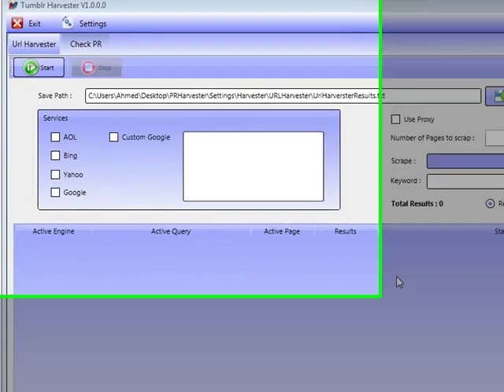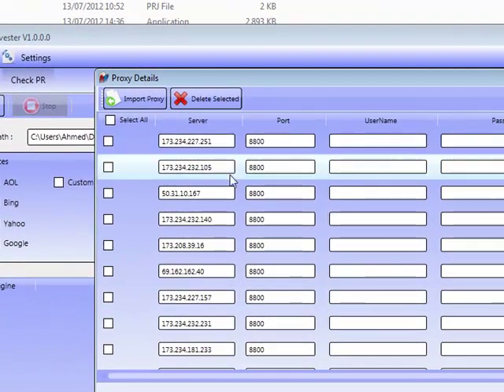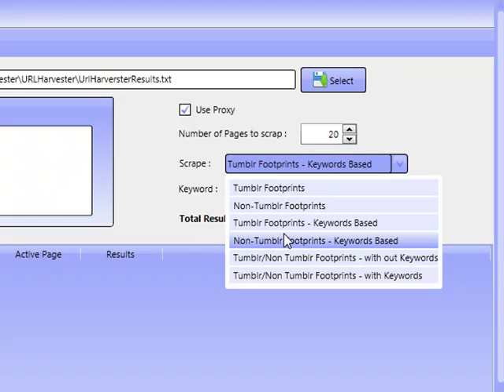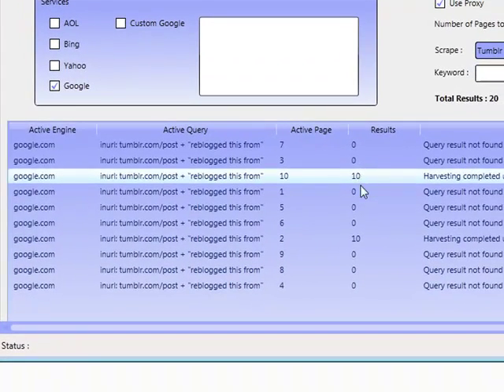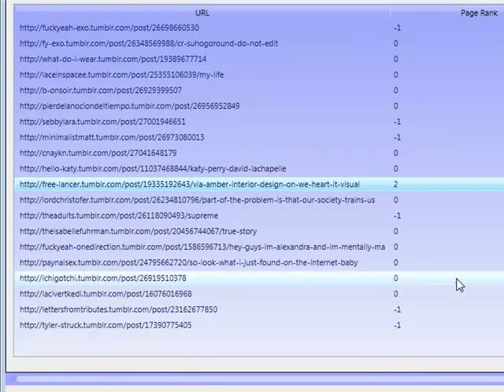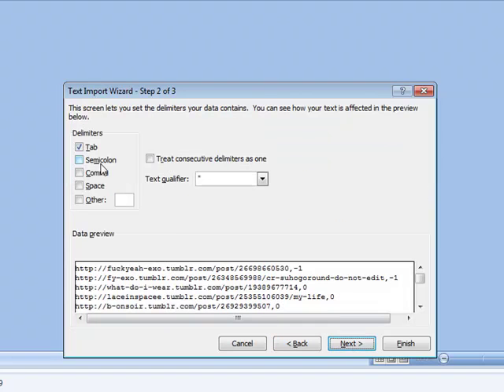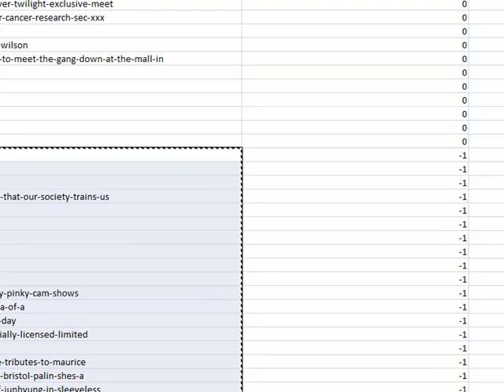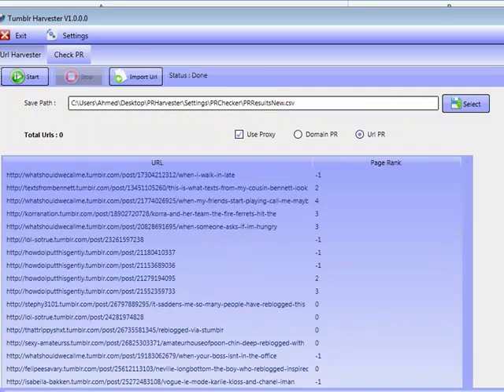PRJuicer URL Scraper and Page rank checker